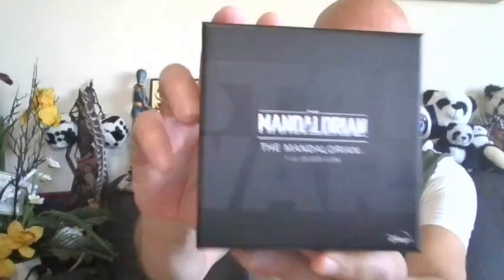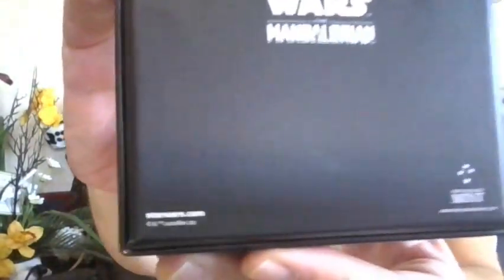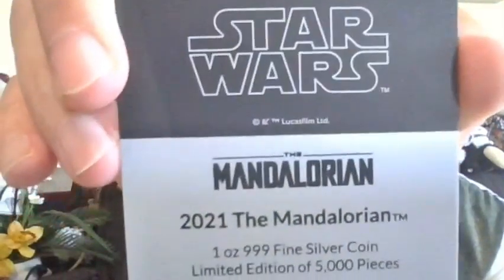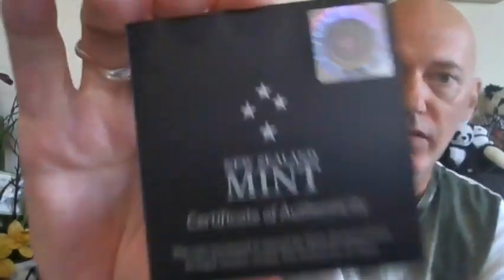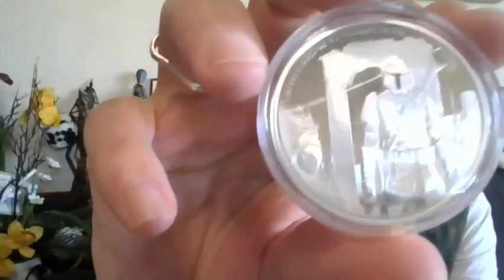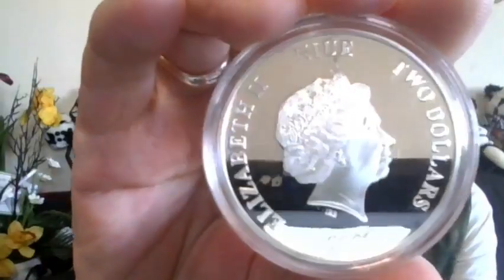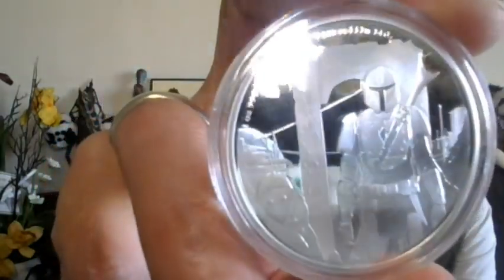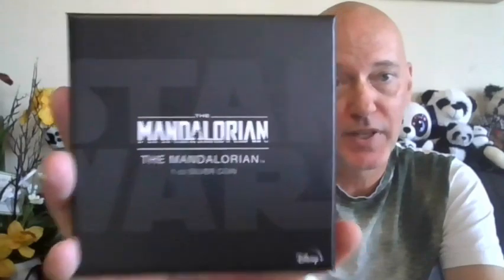CanCan x New Zealand Mint Collabo. UNBOXING 2021 STAR WARS The Mandalorian 1ozT Silver Coin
Hi friends! I'm excited to announce the CanCan x New Zealand Mint collaboration, and share an unboxing video of their 2021 STAR WARS: The Mandalorian 1ozT .999 silver coin. This is a limited edition of 5000 coin, and is the first in their Mandalorian series. Please use the link below to check out the New Zealand Mint, as well as my personal code that you can use at checkout.

Checkout Code: CANCANCOLLECTIBLES

Peace